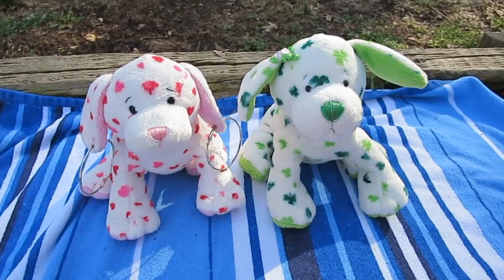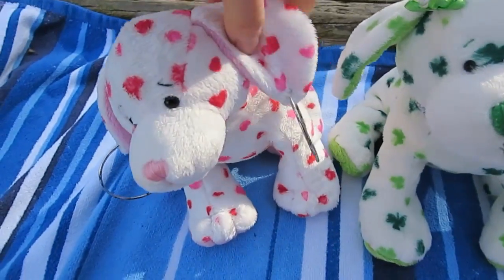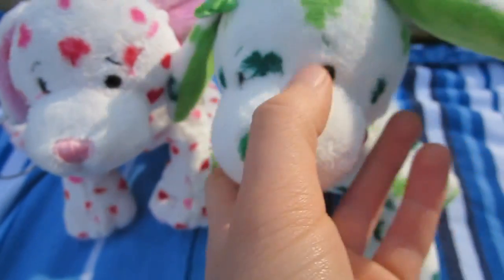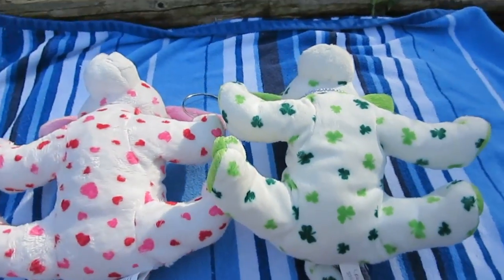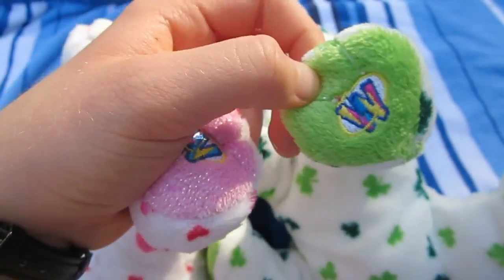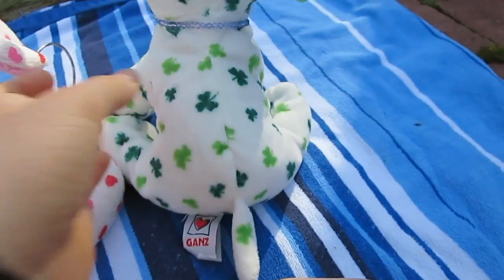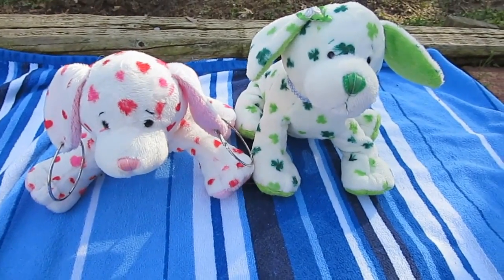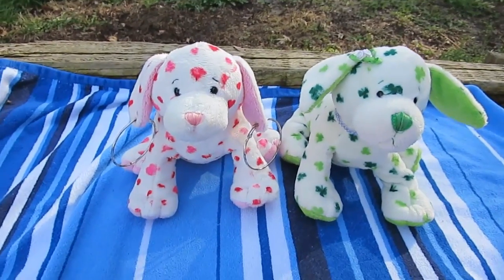Comparing the Love Puppy and Clover Puppy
If you would like to request a Webkinz for a comparing or reviewing video, please comment on this video

The Webkinz Love Puppy was the first puppy along with being the first ever seasonal pet coming out in December 2006, quite an old pet. The Clover Puppy was the one who helped kick back in the Puppy line back in January 2010.